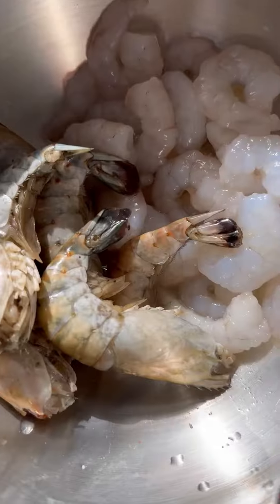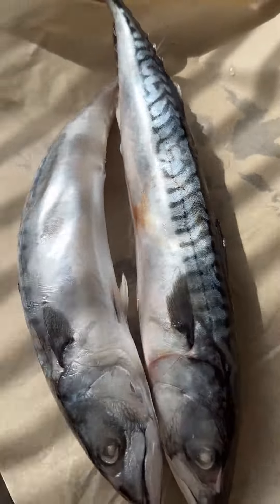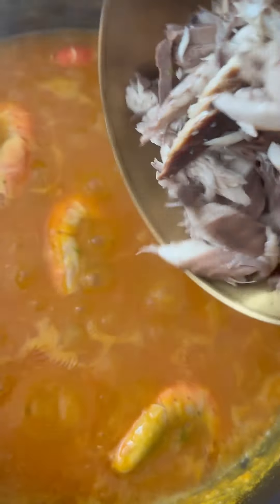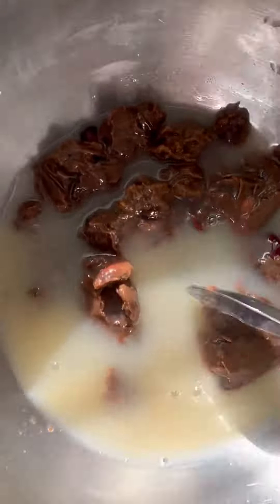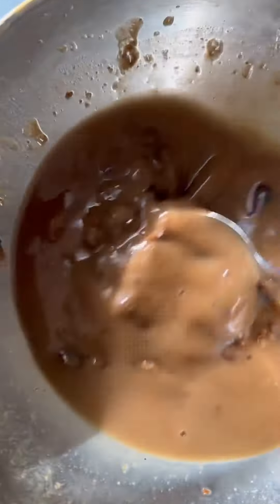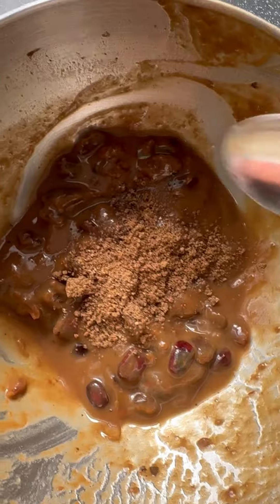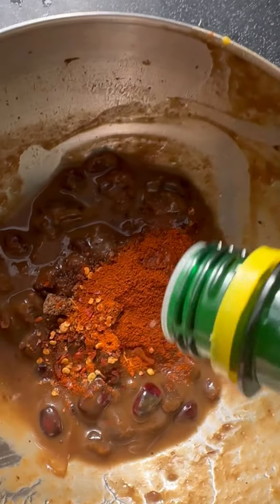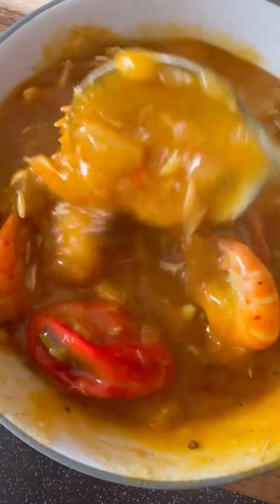Ebbeh spicy and delicious soup